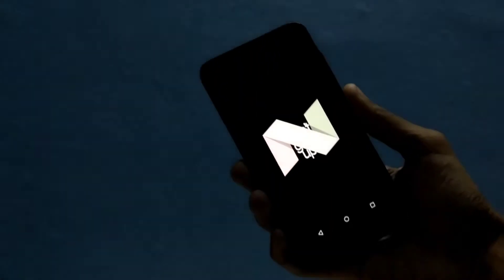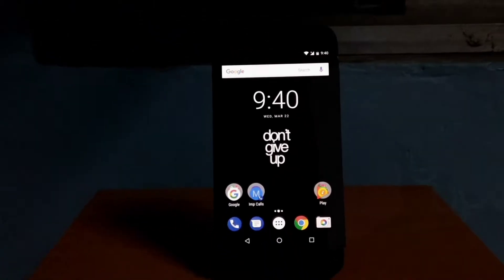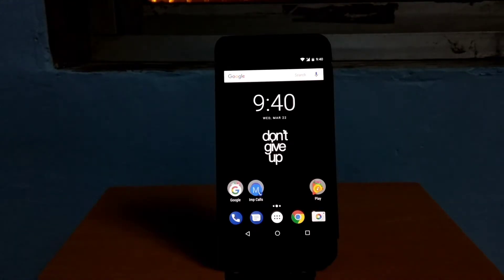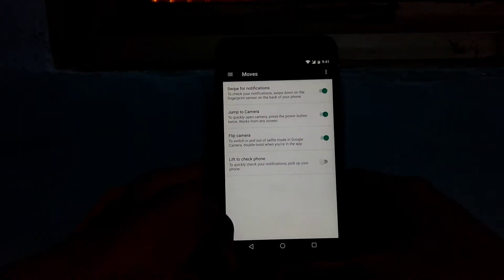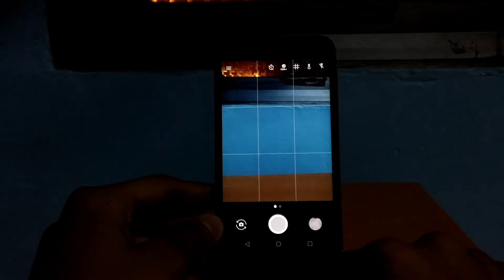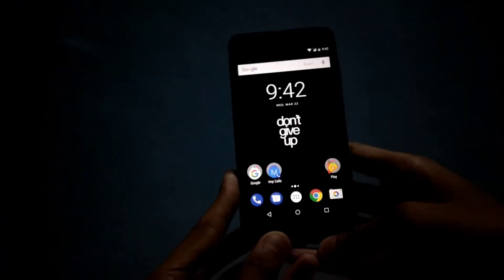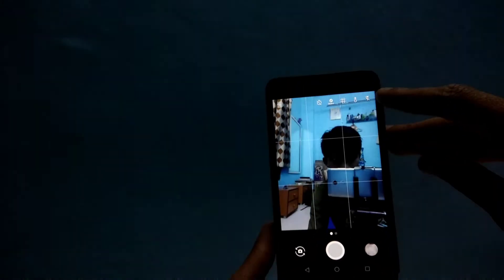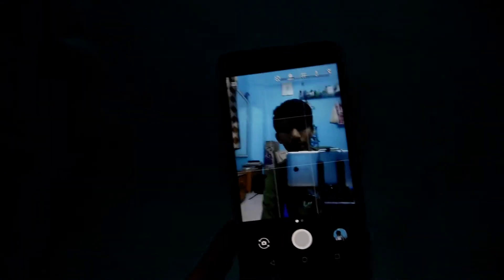Android 7.1.2 what's​ new? Second beta update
Guys this is 7.1.2 the second beta update came on Nexus 5x and Nexus 6p I have enrolled my phone for beta testing ... The camera have improved little and battery life too and performance  little bit
Note
From next month my exam are starting so can't upload any video so this can be the last video